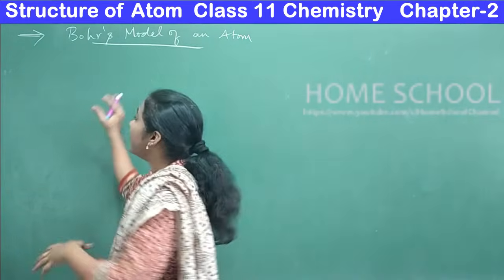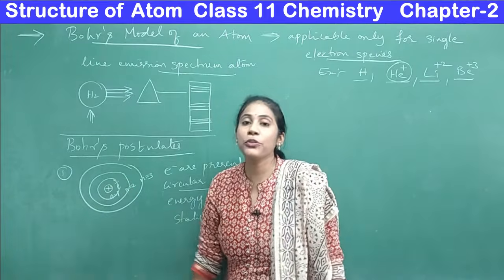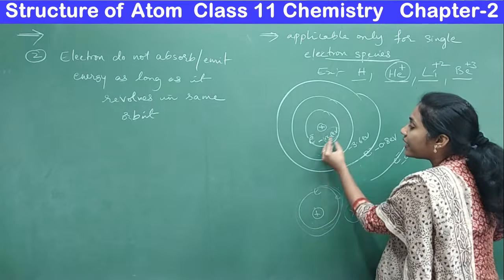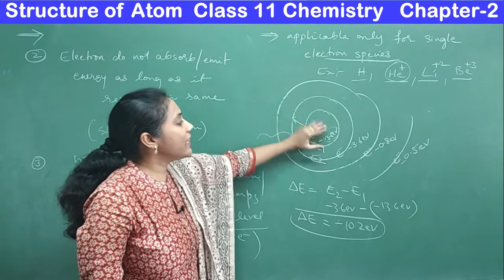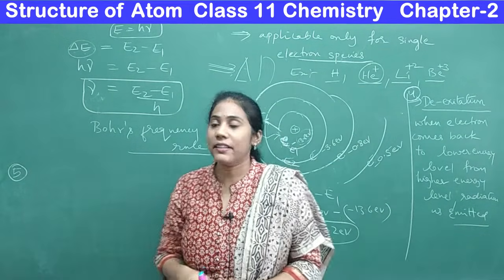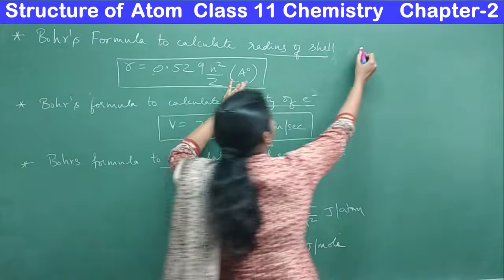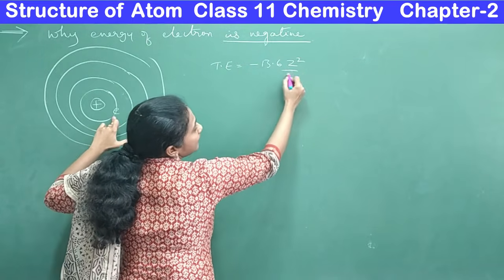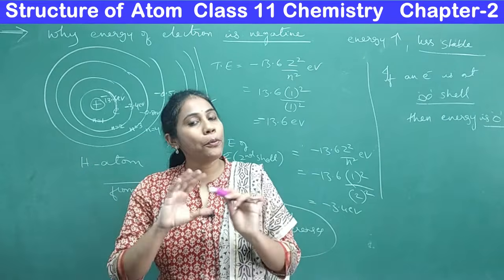Structure of atom | Bohr's model of an atom | Part 10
Structure of atom | Bohr's model of an atom | part 10 | CBSE | NCERT @Home School
Bohr's theory of an atom
postulates of Bohr's theory
electron excitation
Bohr's formula to calculate total energy, velocity and radius

Support Free Education:
If our free content has helped you or your child in your learning journey, and you would like to support us in reaching and helping more students, you can Support Us to create better content.